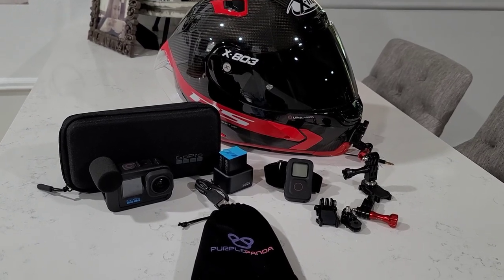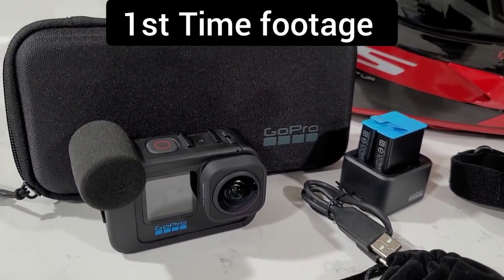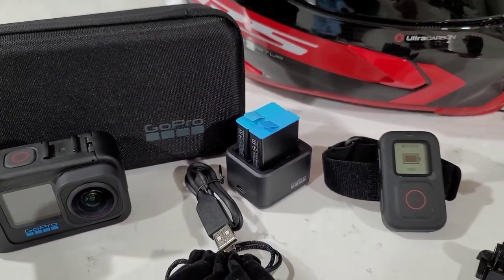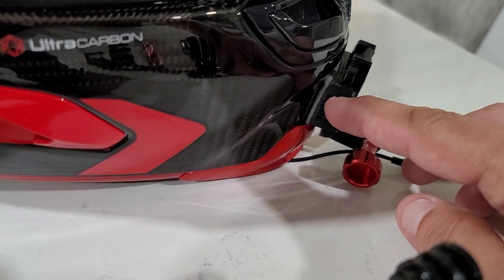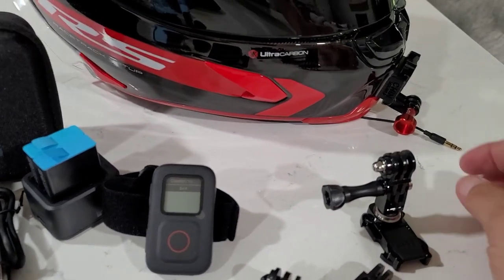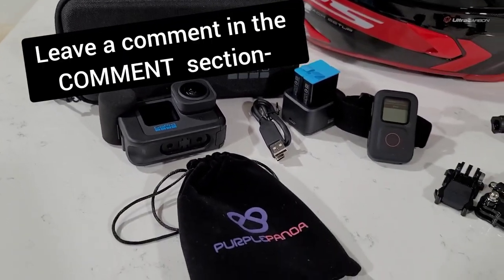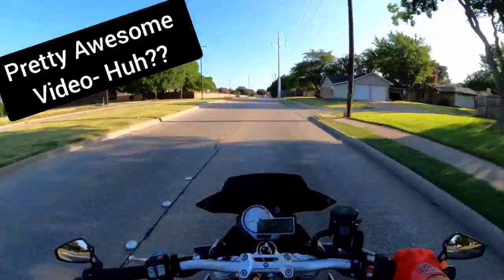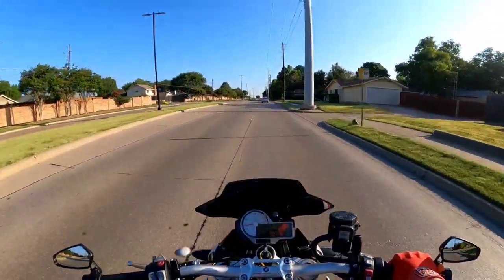Motovlogging , what's needed- Camera ,mic Etc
clutch repair youtube youtuber EASY-How to Motovlog helmet Setup and what it takes to get great video and audio. Helmet , Gopro hero10 , max lens mod , purple panda microphone, Gopro Enduro battery, a couple extentions, Chin mount from chin mounts on fb or youtube advertisements.
Purple Panda Lavalier Lapel Microphone Kit - Clip-on Omnidirectional Condenser Lav Mic Compatible with iPhone, iPad, GoPro, DSLR, Zoom/Tascam Recorder, Samsung, Android, PS4